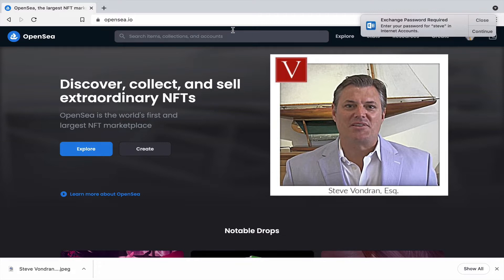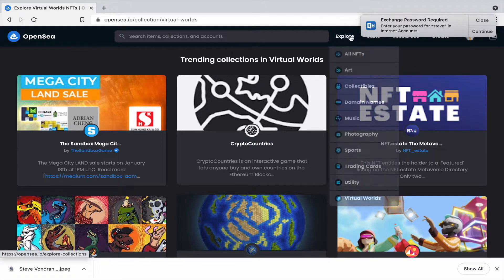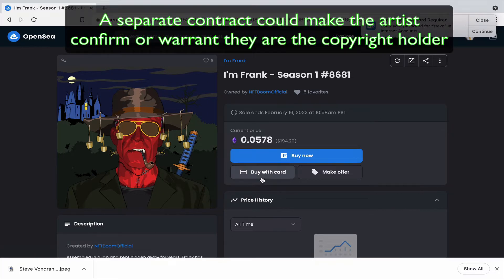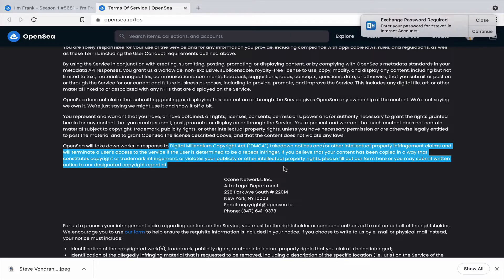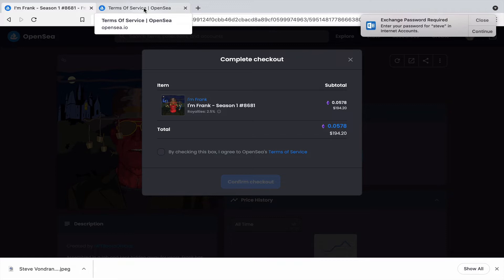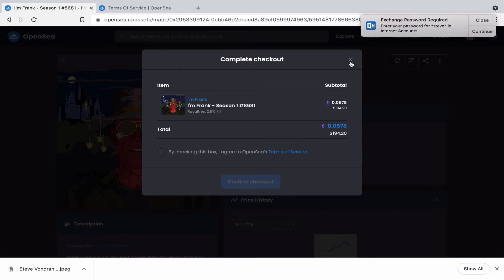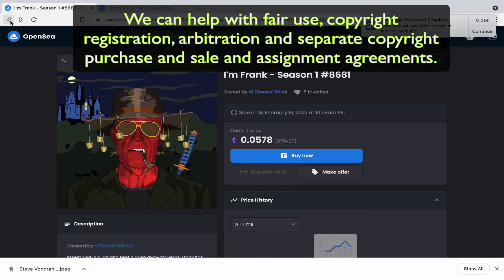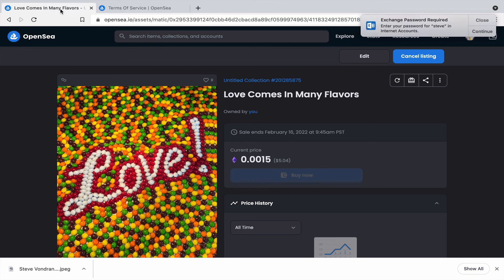Legal things to know before buying NFT's by Attorney Steve®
Before you purchase NFT’s make sure you know what you are buying.  This can include digital assets such as photos, artwork, domain names, digital “real estate” on Superworld, Decentraland or Sandbox, and if you need more extensive legal rights - such as the full rights of ownership of the underlying creative work, make sure to contact to discuss putting together a purchase and sale agreement with assignment of copyright to make sure you have all of the “bundle of rights” of the copyright holder.  If not, in most cases all you are buying is the token and digital proof of ownership and right to resell and transfer that.